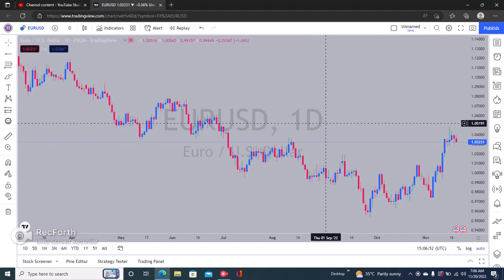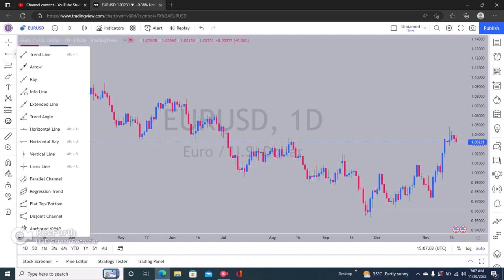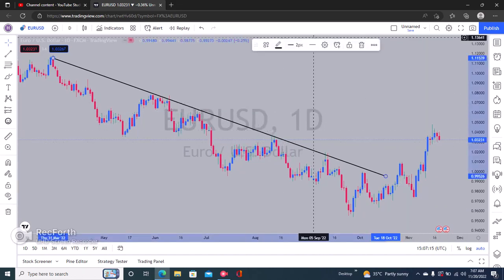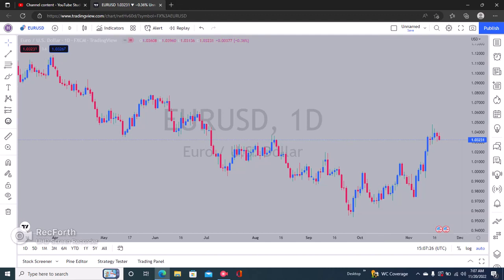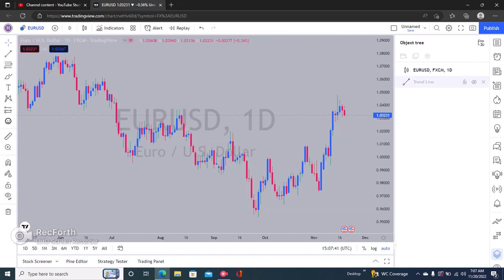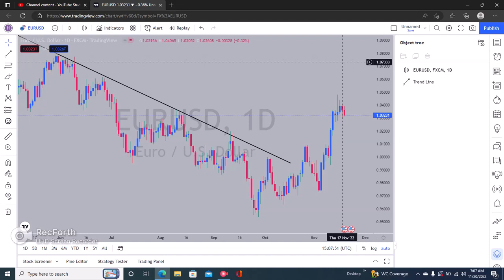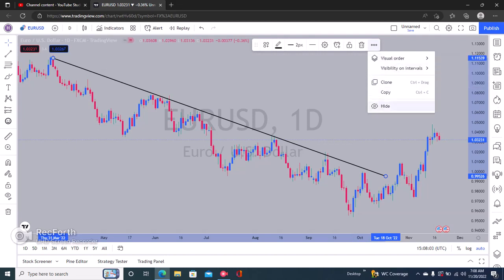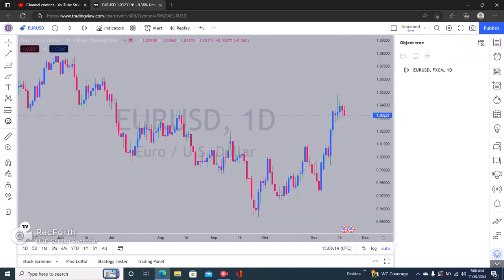How to hide and unhide drawings in TradingView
How to hide and unhide drawings in TradingView. In this video, we'll show you how to hide and unhide drawings in TradingView. Learning How to hide and unhide drawings in TradingView is a great way to keep your charts clean and organized, and to hide any drawings that you don't want to see.

If you're a trader, then you know the importance of keeping your charts clean and organized. In this video, we'll show you how to hide drawings in TradingView so that you can focus on the data and not on the drawings. If you're having trouble hiding drawings in TradingView, then this video is for you!